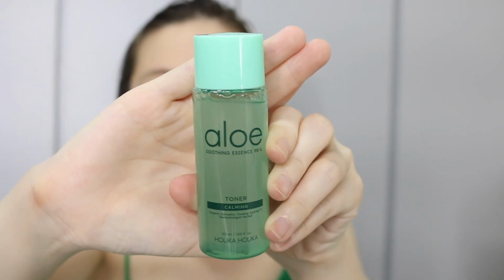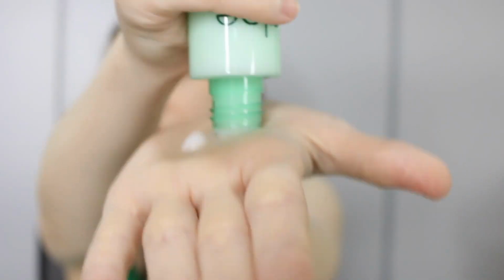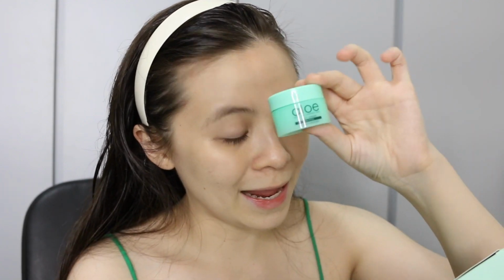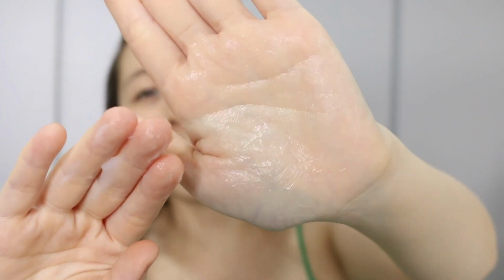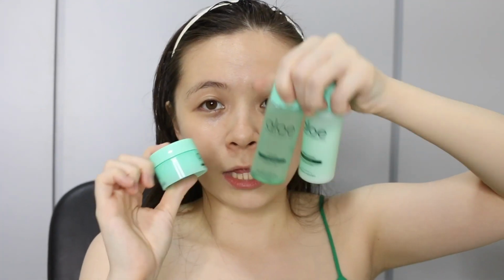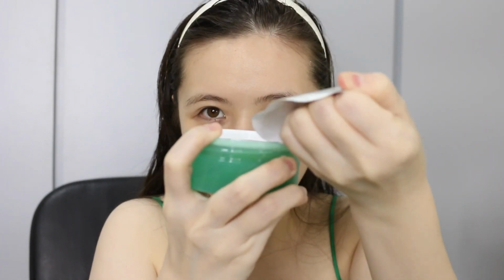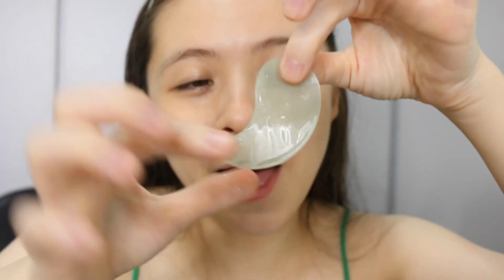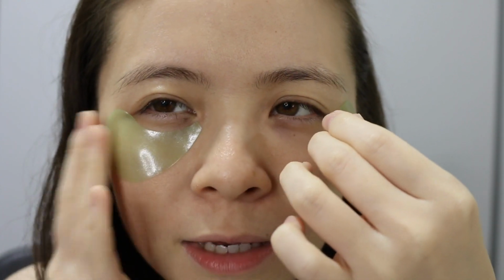Holika Holika Aloe Soothing Essence Skincare Review \\ JQLeeJQ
I tried out some of their Aloe Skincare range, wasn't my first choice but I was given this, thus why not at least just show you guys this set so you can have a rough idea of what they are and how they feel.

Keep Connected:
Instagram & Twitter: @jqleejq